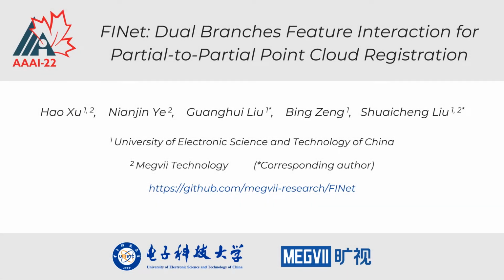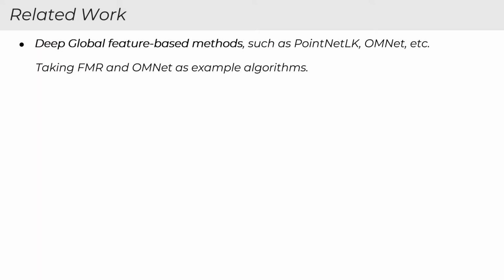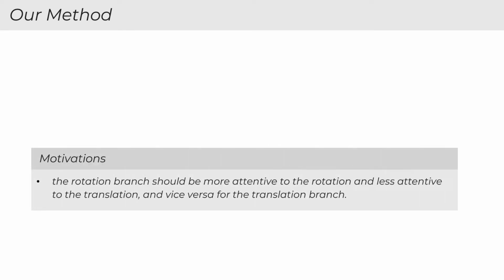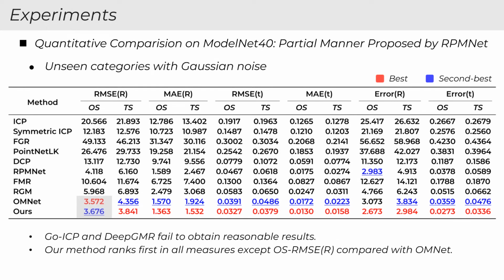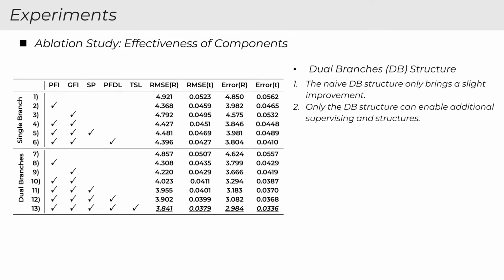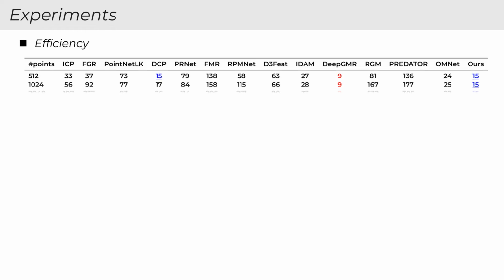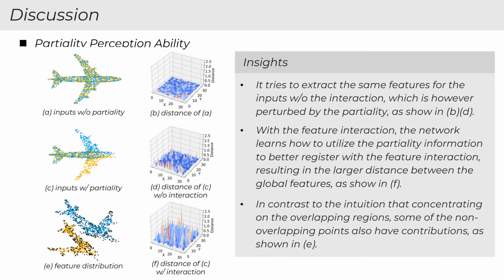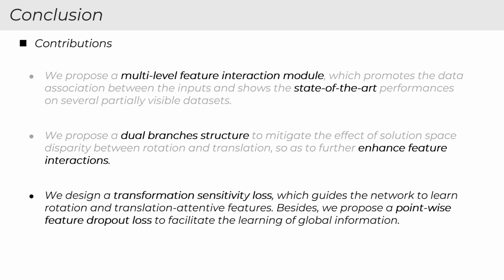[AAAI-2022] FINet: Dual Branches Feature Interaction for Partial-to-Partial Point Cloud Registration